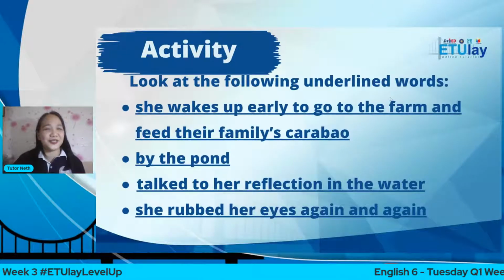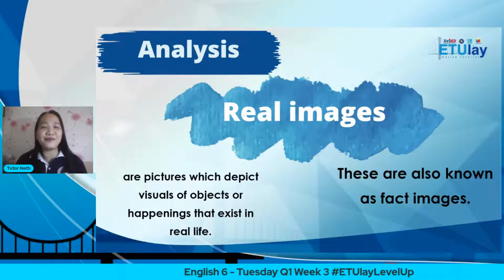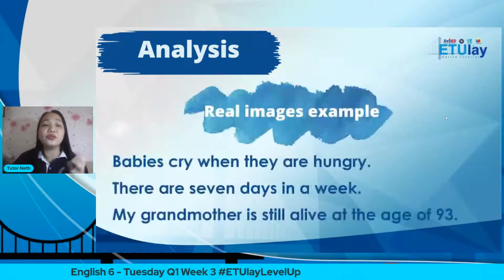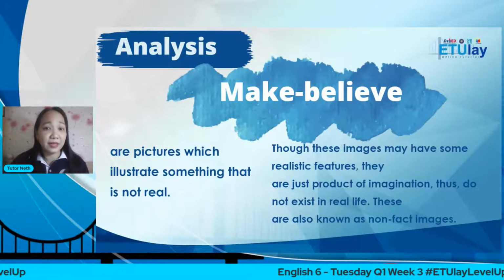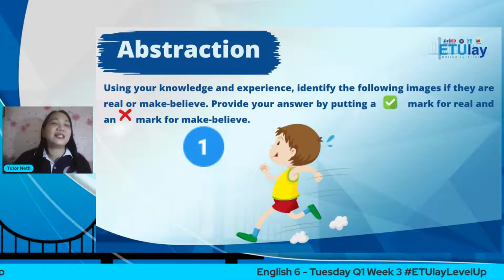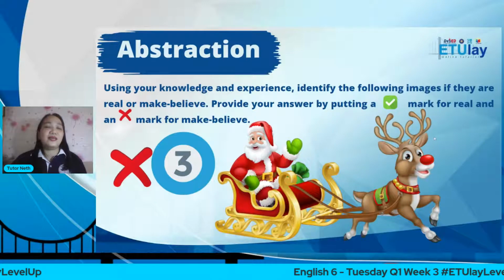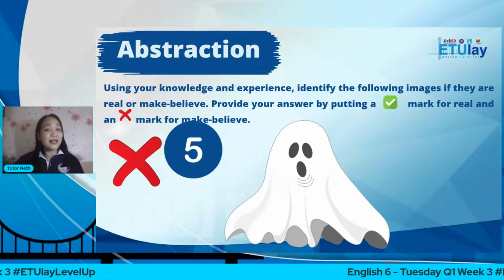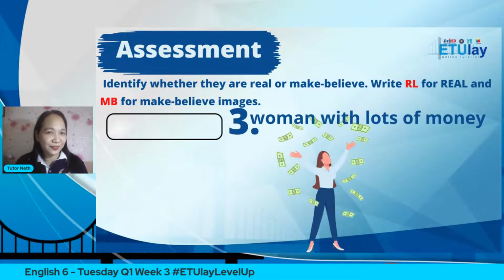English 6 - Tuesday Q1 Week 3